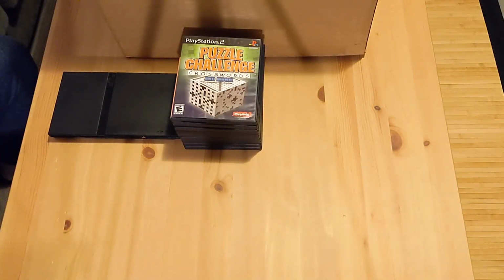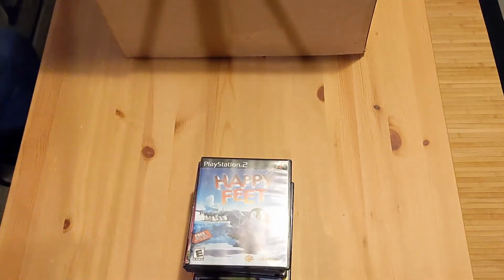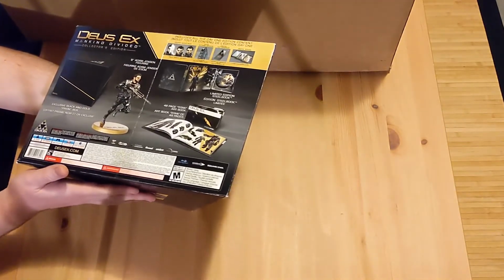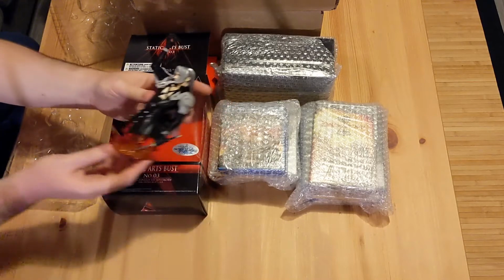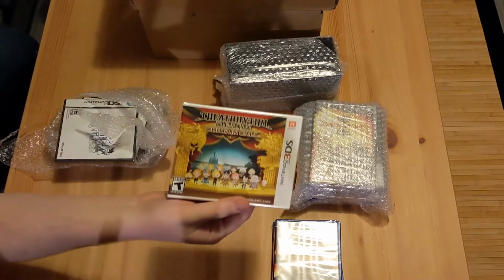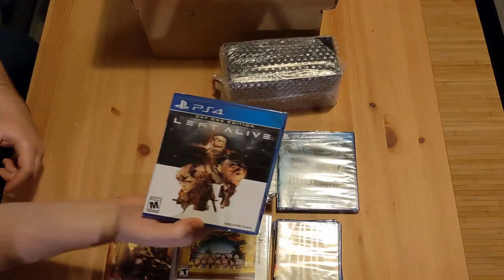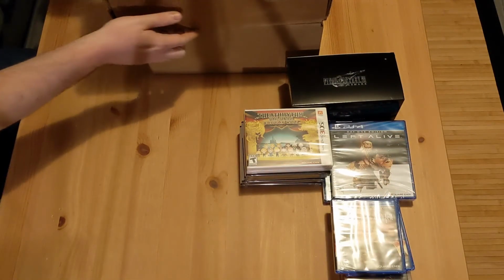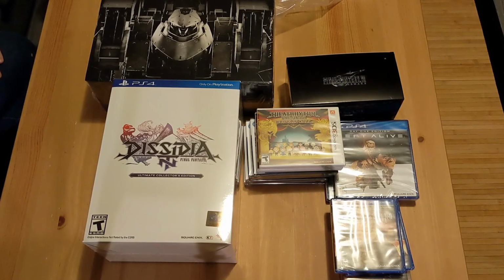Sephiroth confirmed for my shelf! Square Enix Sale pickups! - Midwest Game Hunting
Video Game hunting series. I pick up mostly from flea markets, thrift stores, and pawn shops.I am mostly collecting for PS1, PS2, NES, SNES, and N64. Otherwise I'll pick up interesting games for other systems.

In the 2nd part of December I picked up a cheap PS2 bundle and made a huge Square Enix Store order. During their black friday deals I bought multiple collector's editions, games, and collectibles.

Ebay Store Link (Games I find & other items):

Pickup Background Music:
Remix: Super Mario RPG Legend of the Seven Stars
"Nimbus Can Wait"
By: Gario

End Review Music:
Remix: Chrono Cross
"A Timely Victory"
By: Lemonectric